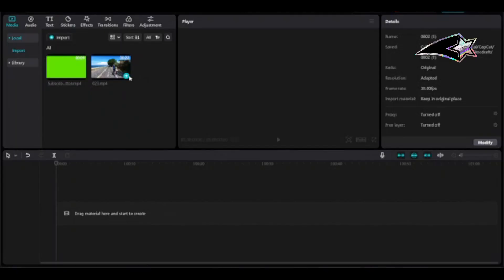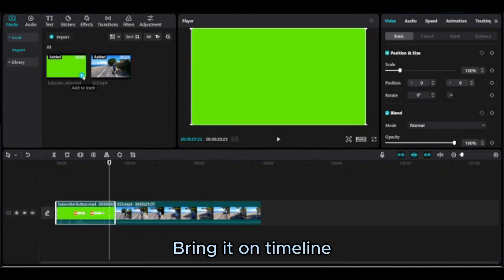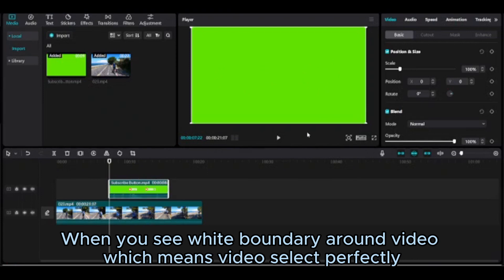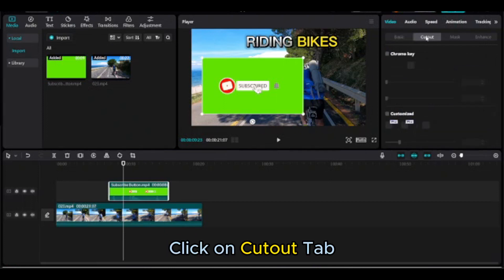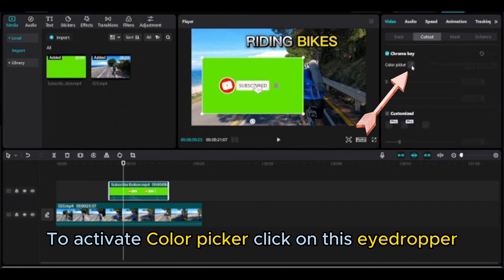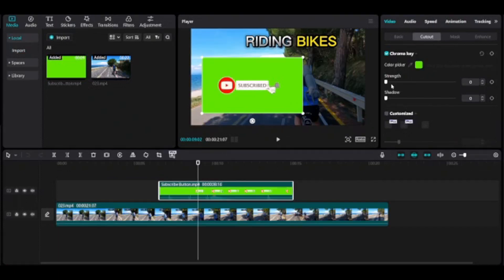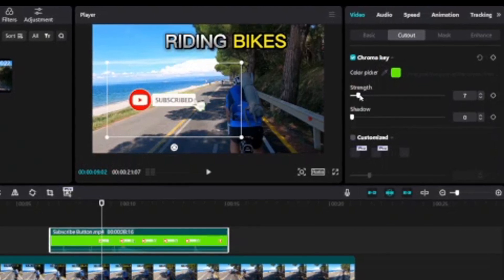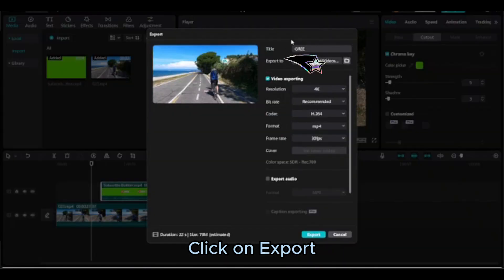How to Remove Green Screen on CapCut| Animated Subscribe Button Green Screen Remove| CapCut Edits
Do you want to learn How to Remove Green Screen on CapCut PC?
 I'll show you how to use the **Chroma Key** feature in CapCut to easily erase a green background with just a few clicks, whether you're using a PC or MacBook.
In this tutorial, you'll learn how to:
2. **Adjust the strength and shadow settings** to completely remove the green background.
If you have a subscribe button or any other element with a green background and want to make it stand out by removing that background, stick with me until the end of this video. You'll be able to follow these steps successfully and achieve a clean, professional look for your content.
⌚TimeStamps:
0:00 Intro
0:29 Bring file into timeline
0:44 Add animation subscribe button
0:57 Use Chroma Key
1:50 Results

👇Relevant hashtags
📺 CapCut Editing Contents:
How to Blur Part of Video License plate and Face In CapCut PC

👇Your Querie
how to remove green screen on CapCut
how to remove green screen CapCut
capcut tutorial
CapCut PC
how to edit video
capcut video editing
capcut edits
capcut video editing
green screen
background green screen
how to do chroma key in capcut
how to edit green screen in capcut
screen green
How to Remove Green Screen in Capcut PC
How to Remove Green Screen on Capcut PC
How to Add Green Screen Overlay in CapCut PC